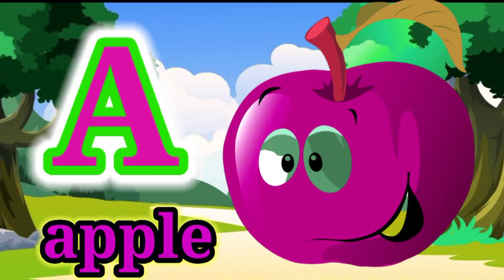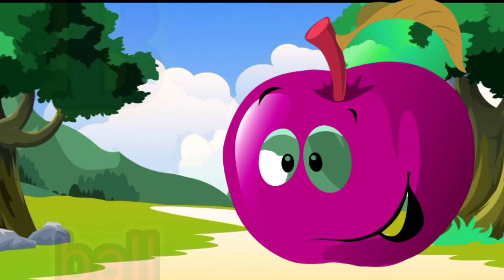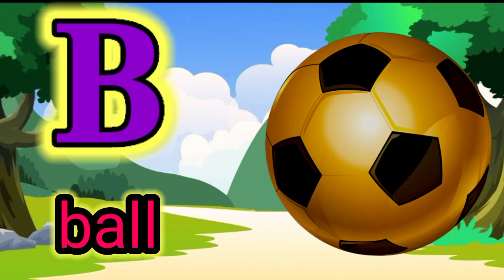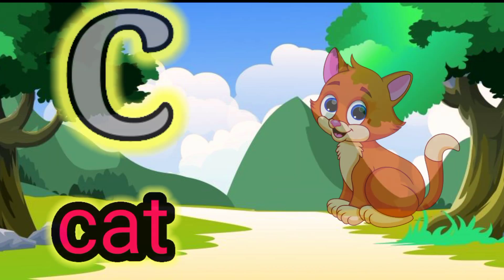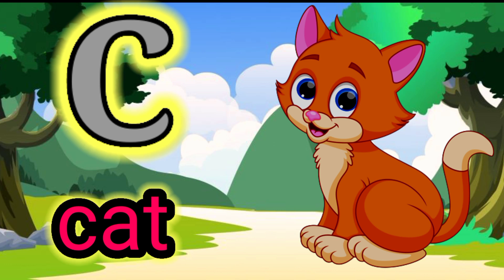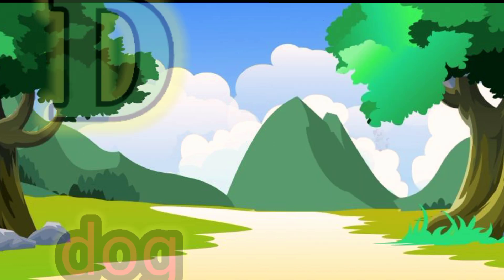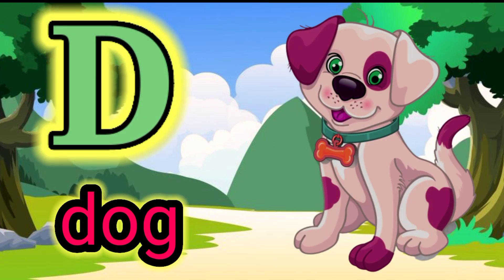A for apple b for ball c for cat| a se anaar a se aam | kids song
Thanks. !